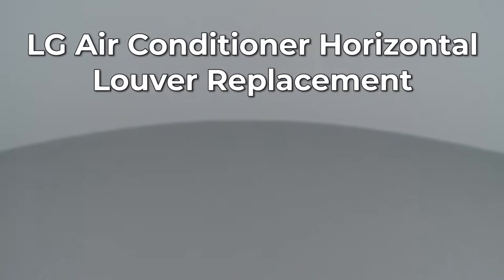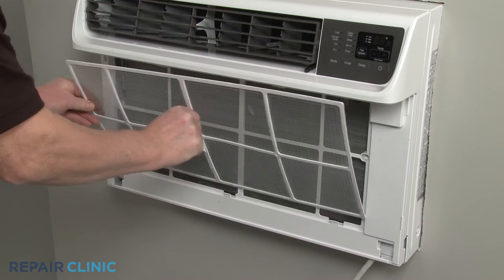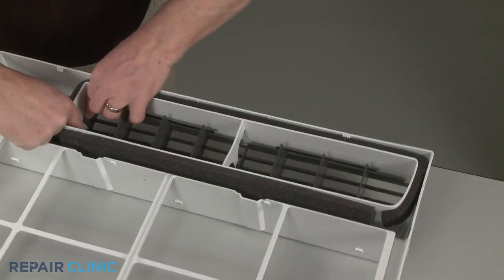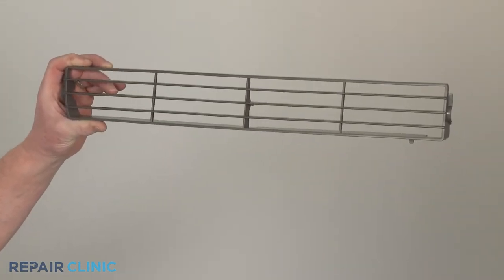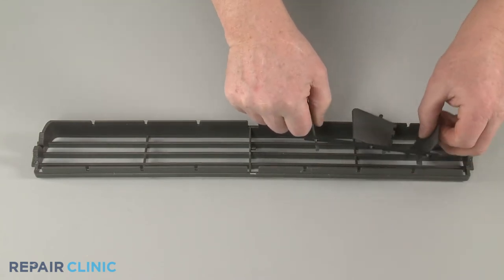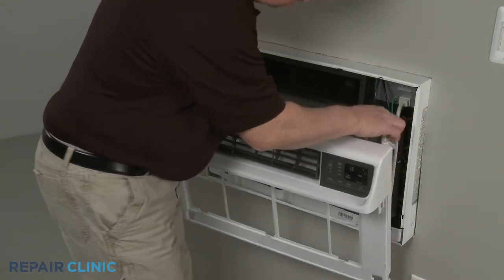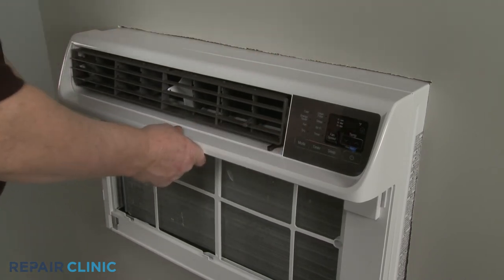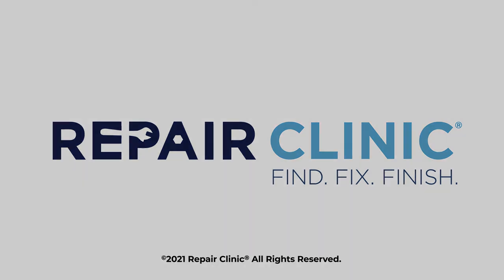LG Air Conditioner Horizontal Louver Replacement MFH63483601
This video provides step-by-step instructions for replacing the horizontal louver on an LG Air Conditioner. The most common reason for replacing this part is if it is damaged or missing.

All of the information in this video is applicable to the following brands: LG